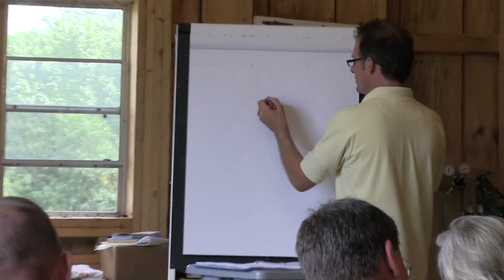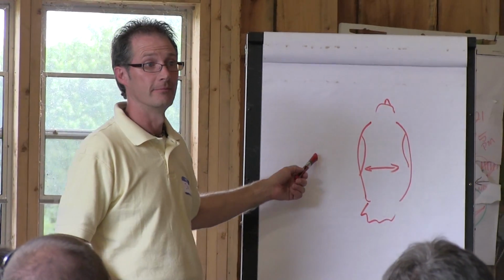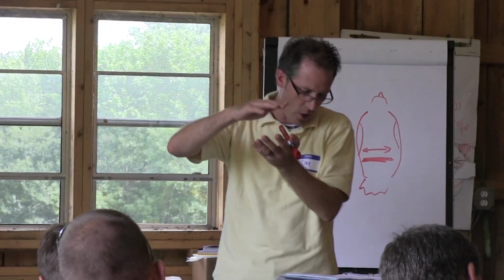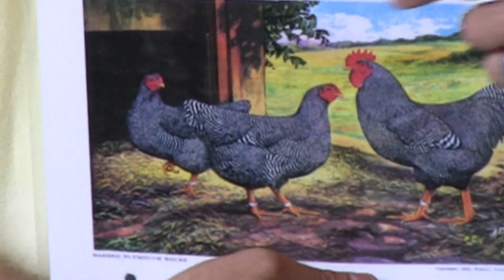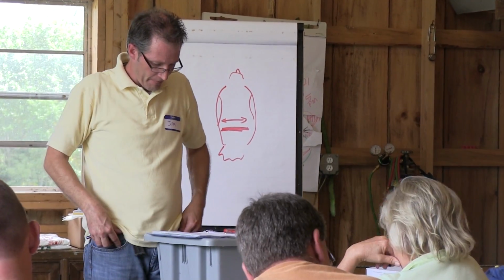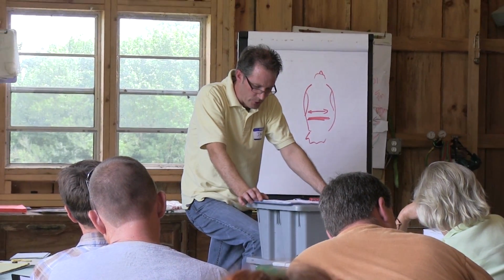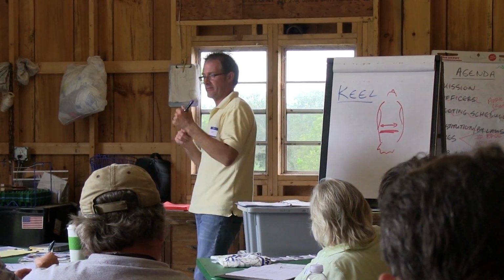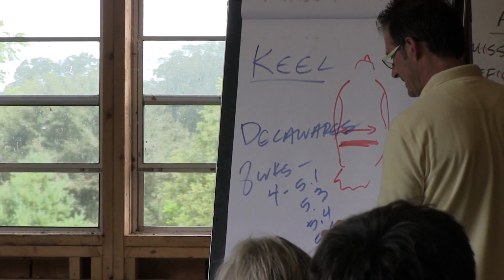Raising Heritage Poultry Part 9